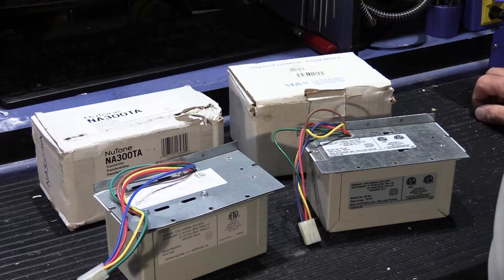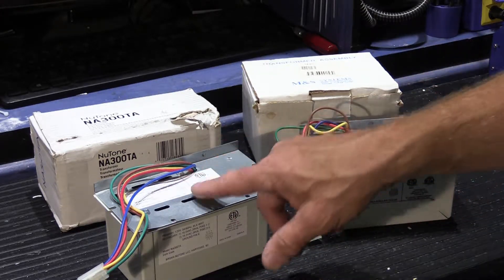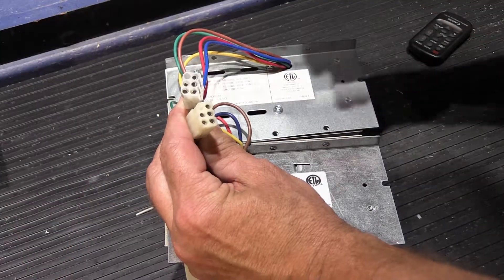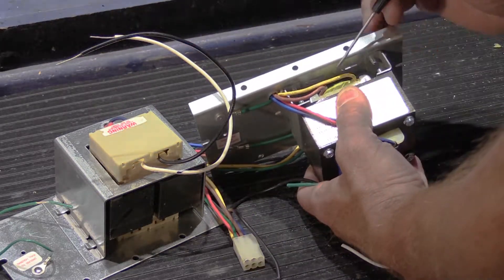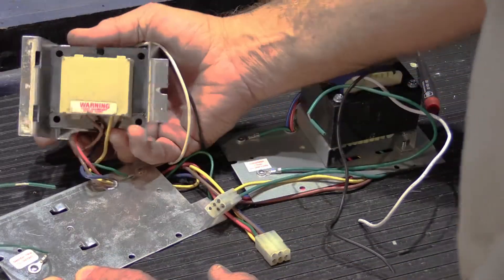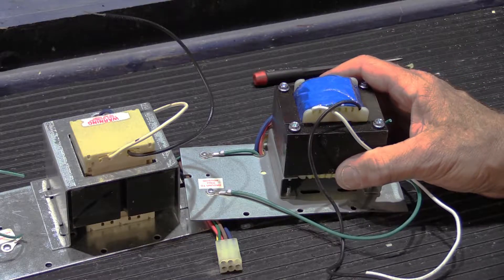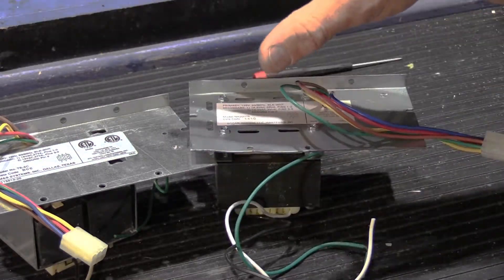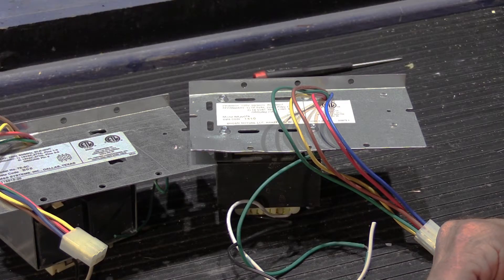Comparing a NuTone NM Series Transformer to a M&S Systems DMC Series Transformer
I compare the Low-Voltage Transformer from a NuTone NM Series Intercom System with the Low-Voltage Transformer form a M&S Systems DMC Series intercom system